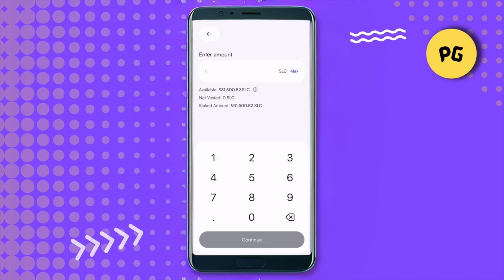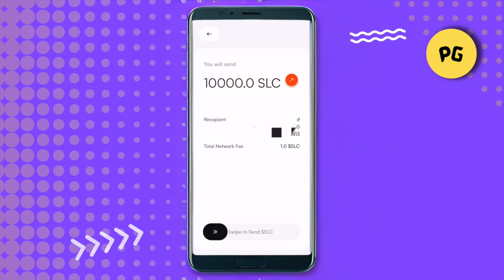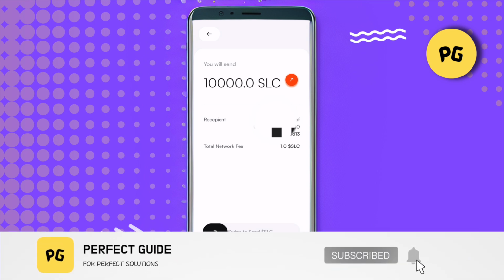How To Send Silencio Token $SLC To Any Exchange (Step-By-Step Guide)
How To Send Silencio Token $SLC To Any Exchange
How To Withdraw Silencio Token $SLC To Any Exchange
How To Send Silencio Token $SLC To Kucoin
How To Send Silencio Token $SLC To Gate.io